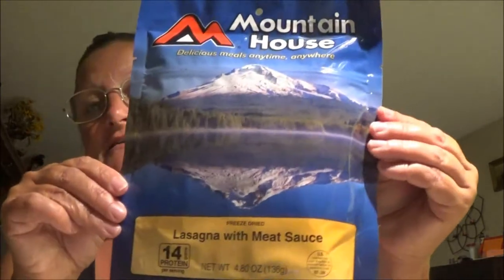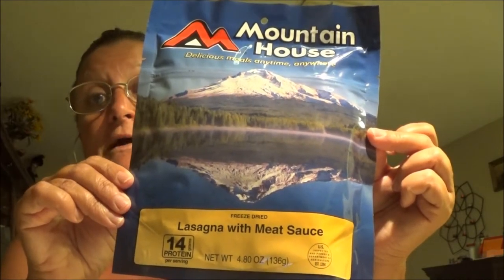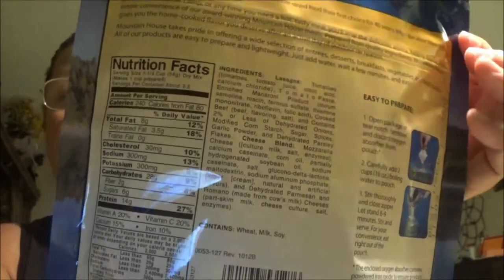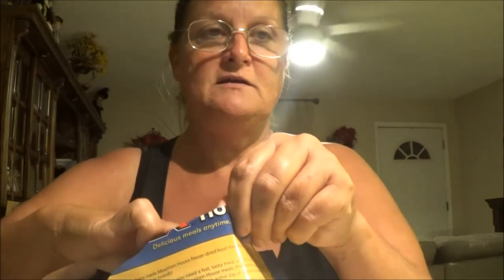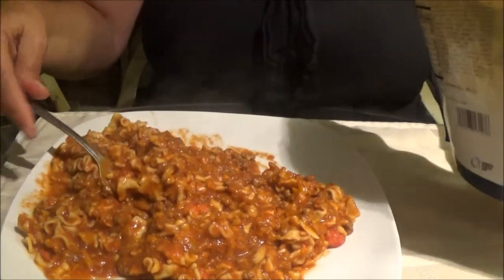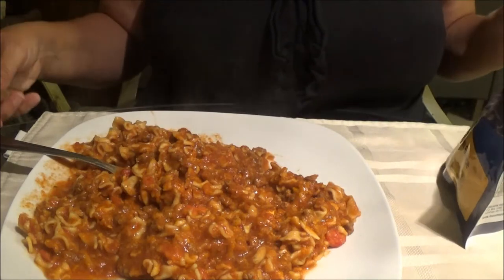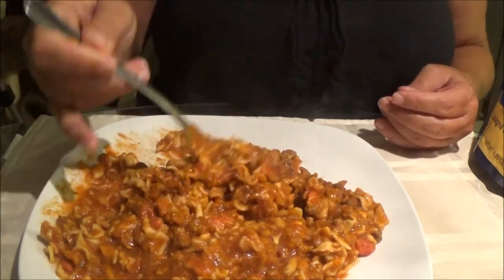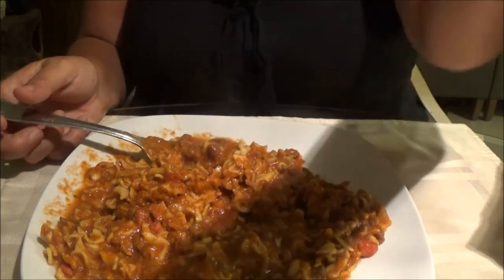MOUNTAIN HOUSE REVIEW